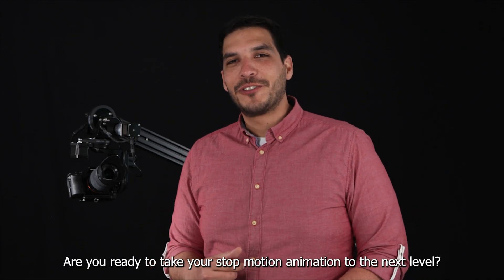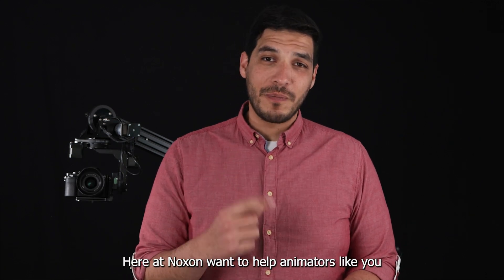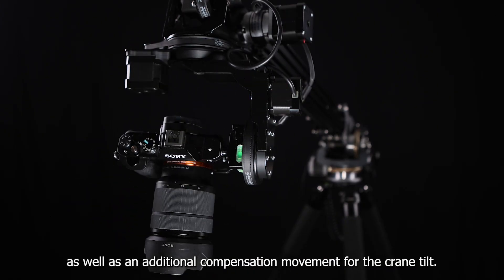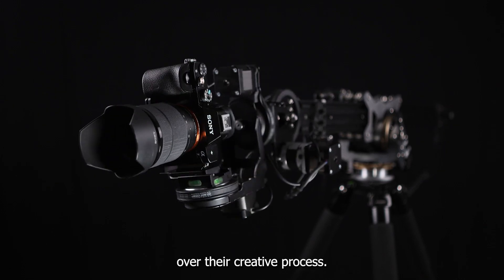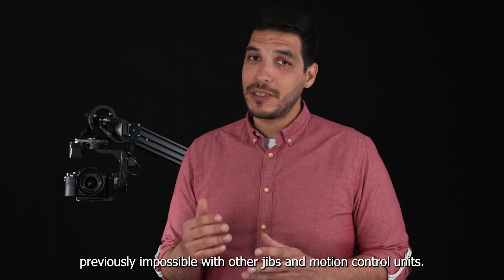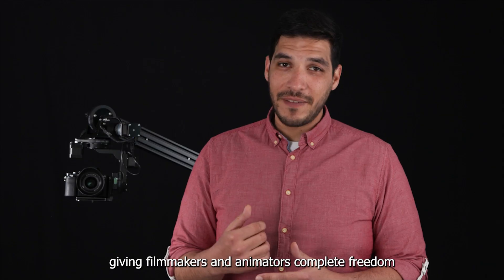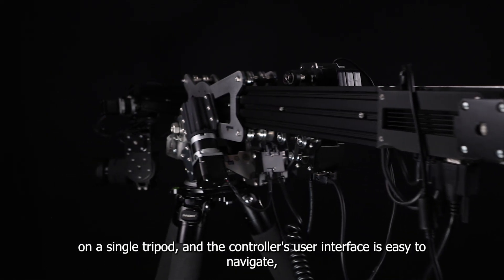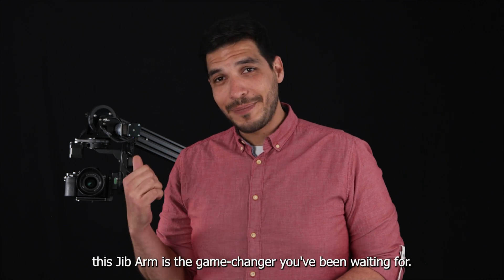Jib arm four Animators explained - NOXON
Our new Jib Arm 4Animators is pure versatility in motion. Unlock your potential with a tool that will give you greater control and flexibility in your creative process. The best part? It's easy to use and at an affordable price.
Watch our latest video to learn more about Noxon's new Jib Arm

Want to be one of the firsts to have it?